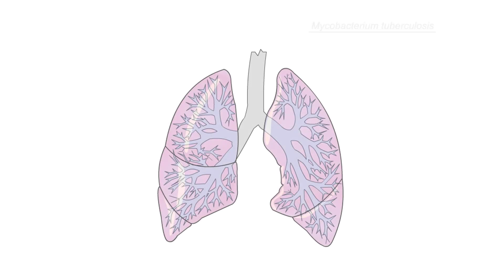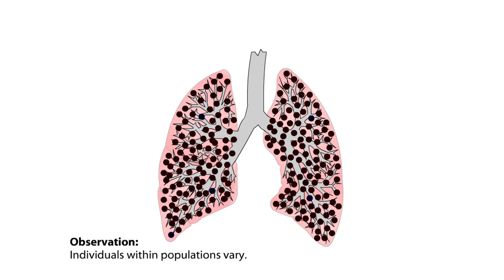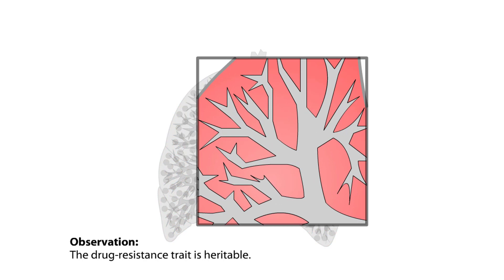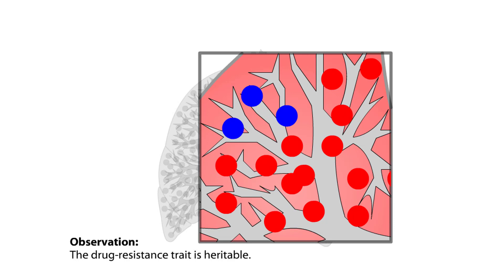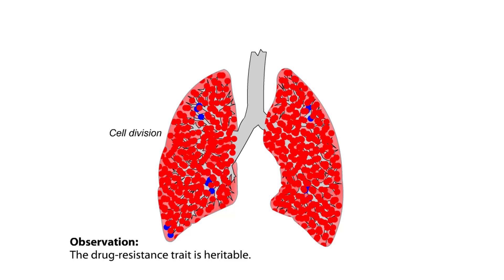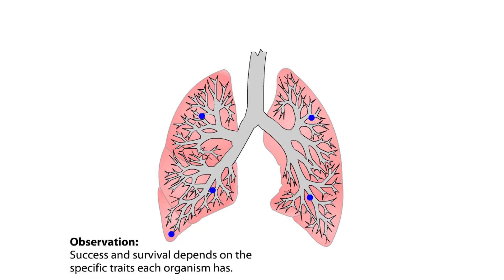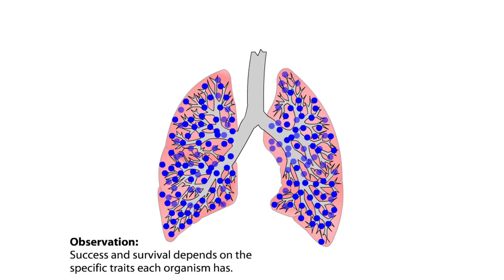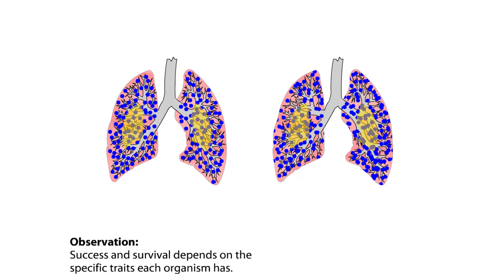Mycobacterium tuberculosis: Drug Resistance and Natural Selection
The evolution of drug resistance in microorganisms, such as M. tuberculosis, that cause human diseases is of particular concern to biologists.

When Mycobacterium tuberculosis infects the lungs of humans, it causes the disease tuberculosis, also called TB. Once infected, the lungs act as a new environment where the bacterial population will grow unless treated with antibiotics.

Like all organisms, the evolution of bacteria is governed by the principles of natural selection. Genetic variation exists among individuals in a population. In this population of Mycobacterium tuberculosis, the variable trait is bacterial resistance. Most of the bacteria in the population are susceptible to a given antibiotic drug, but a small number are resistant. This resistance trait is rare in the population. Antibiotic resistance provides a selective advantage to the bacterium, and a health problem for humans.

The drug-resistance trait is heritable, meaning that it is passed on to offspring as the bacteria divide. If you are an individual infected with the bacterium that causes TB, your lungs represent a single population of the bacteria. Although the lungs contain multiple bacterial colonies, the bacteria are still a single variable population.

Let's observe what happens when we administer an antibiotic called rifampin. Rifampin causes susceptible bacterial cells to die. Treatment with rifampin selects against drug susceptibility. In other words, only a tiny fraction of the bacterial cells in the patient survive the antibiotic treatment.

Only the drug-resistant cells are able to survive in the new environment. Thus, this environment selects for resistance. Over time, the frequency of the drug-resistant bacterial cells increases. In this new environment, cells with drug resistance have a higher fitness value.

What might happen if an individual infected with the drug-resistant strain of TB bacteria began to infect others? Tuberculosis spreads when diseased people cough or sneeze bacteria into the air. The drug-resistant cells that became common in the original infected lungs have now spread to other sets of lungs.

The Mycobacterium tuberculosis population has evolved by natural selection. This resistant strain has adapted to the new, rifampin treated environment. Now, the entire population in these newly infected lungs is resistant to the drug rifampin. Today, worldwide drug resistance is common (found in about 10 percent of TB infections), but when the drugs were first introduced, resistance was extremely rare.